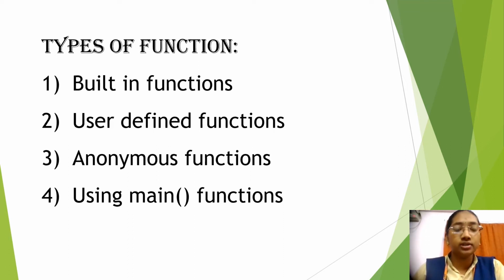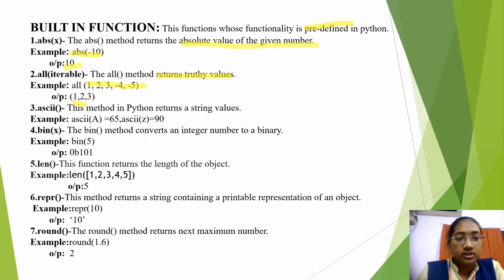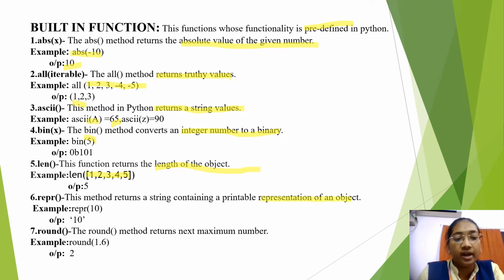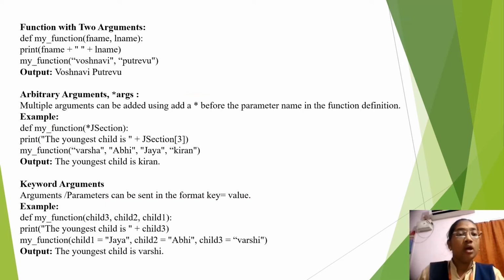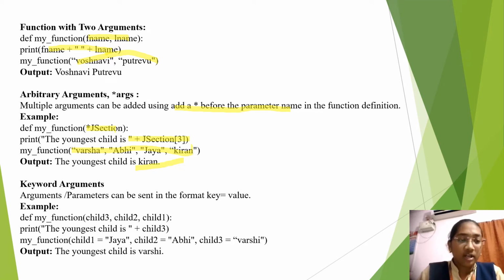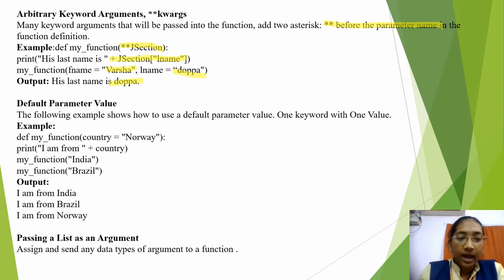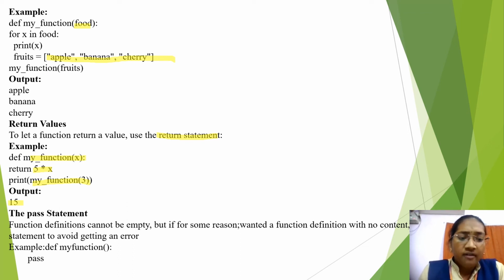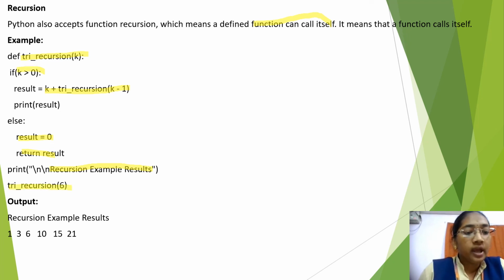L33: Types of Functions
This video consists of the topic "Introduction of Functions" in "Unit-3" python programming
Done by "P. Voshanavi", Roll. No "J-35"